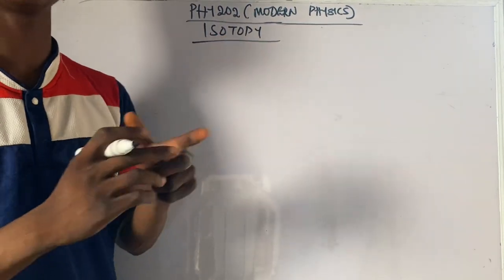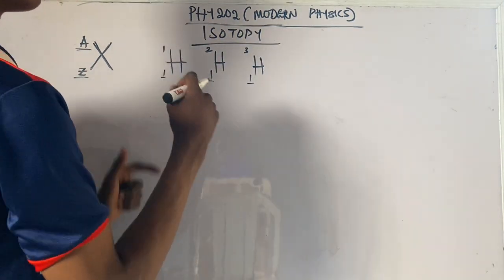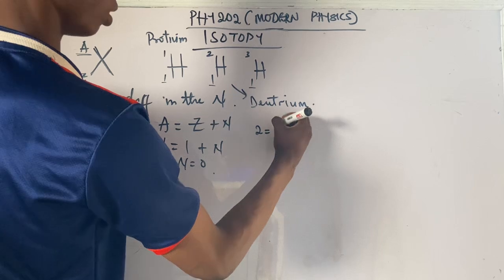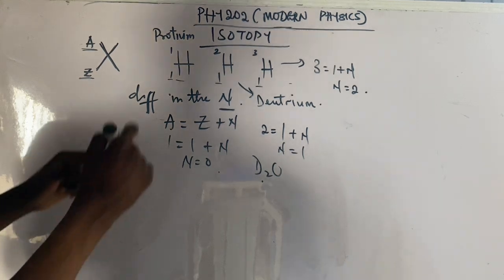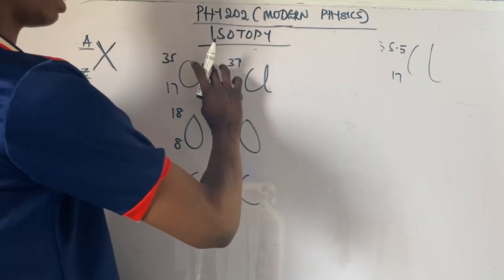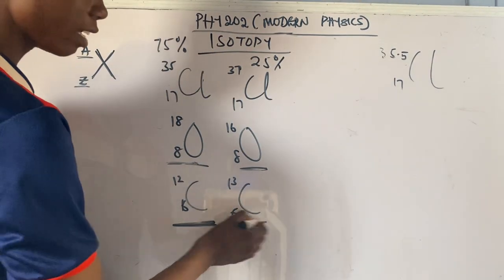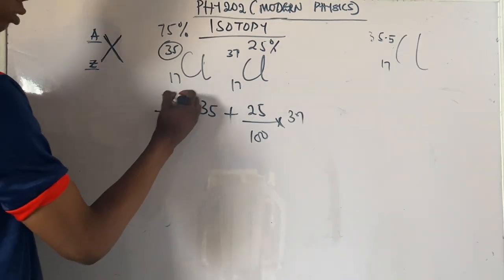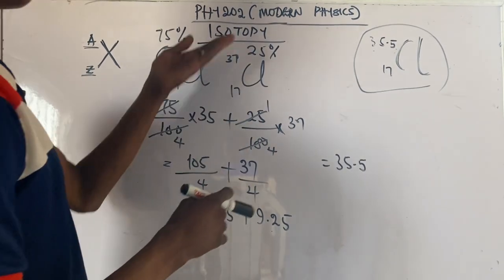Isotopy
MODERN PHYSICS